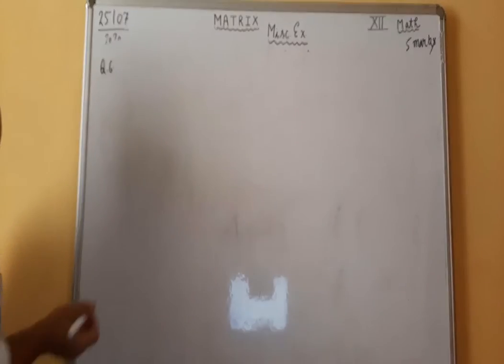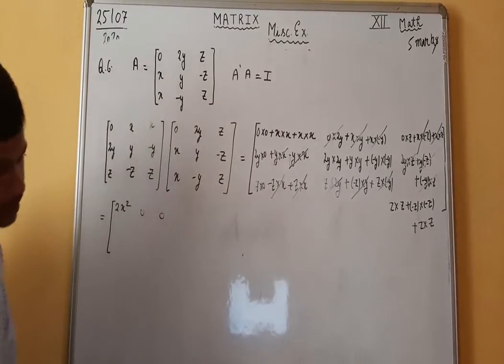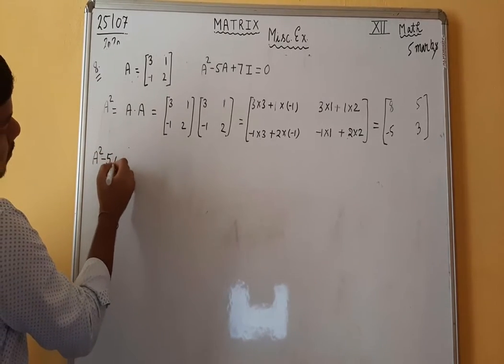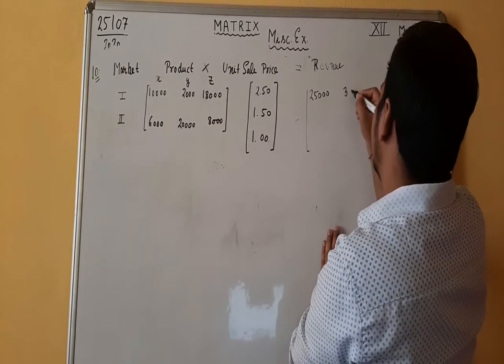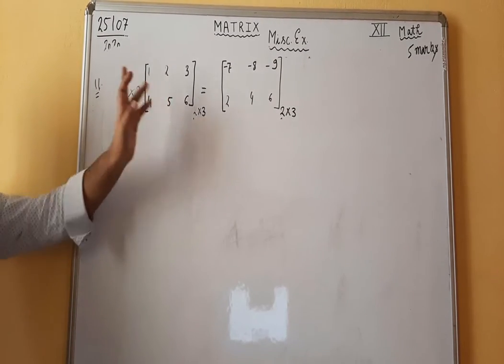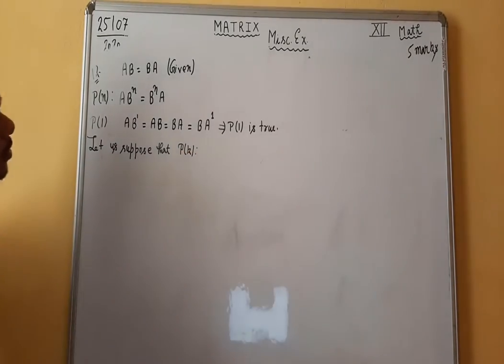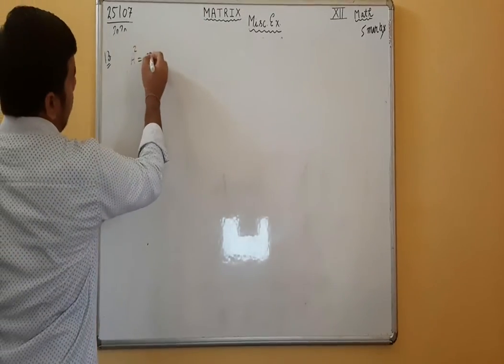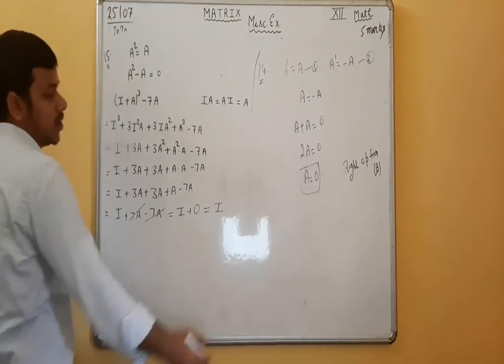CBSE Class 12 Subject- Mathematics Topic- Matrices Solution of Miscellaneous Exercise Q6 to Q15